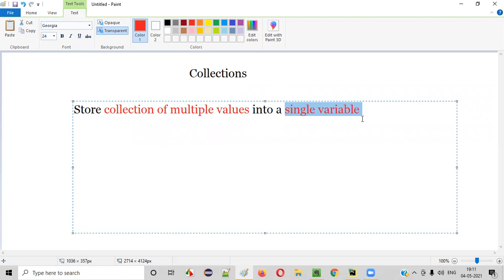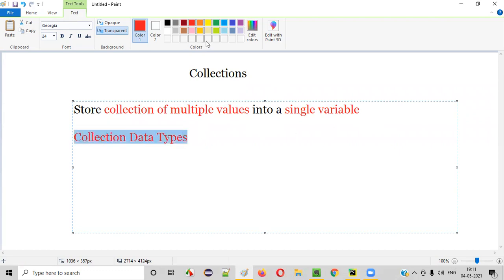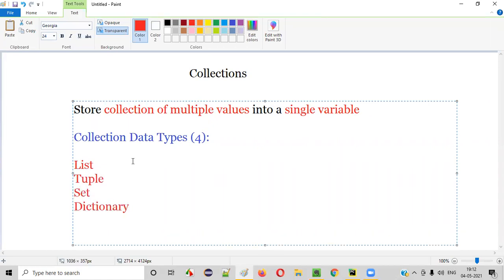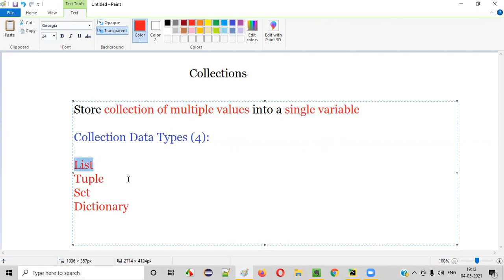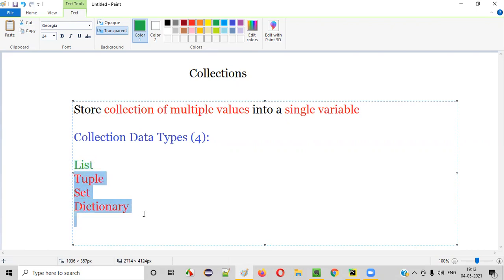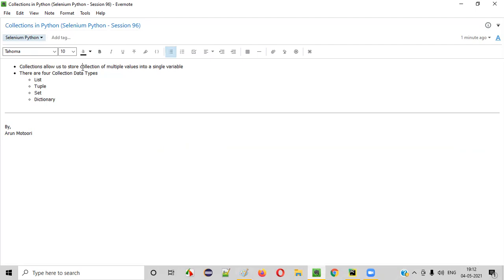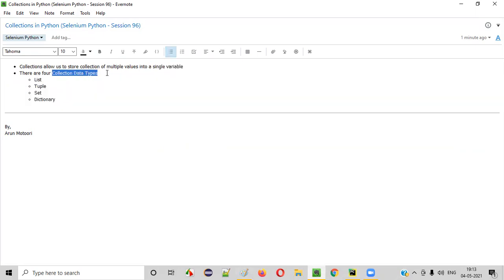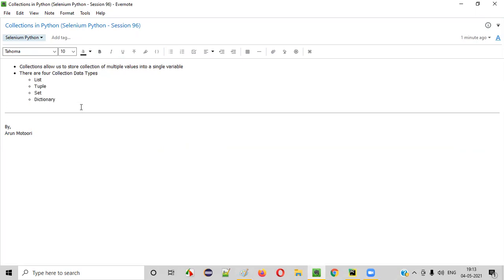Collections in Python (Selenium Python - Session 96)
In this session, I have explained about the different Collections in Python.